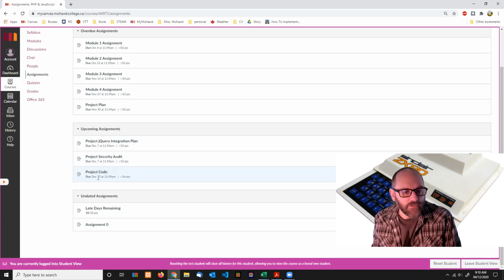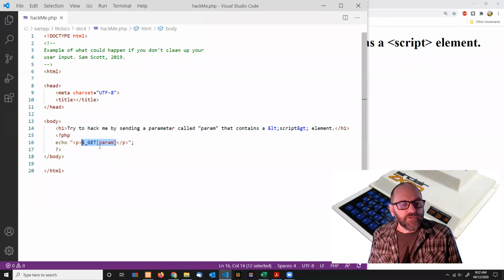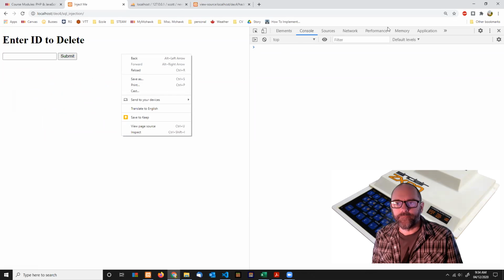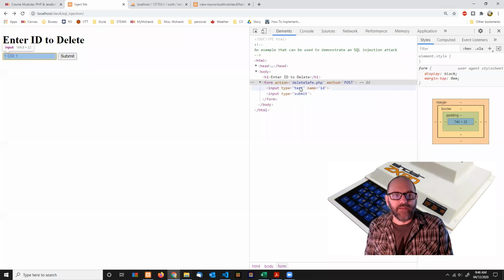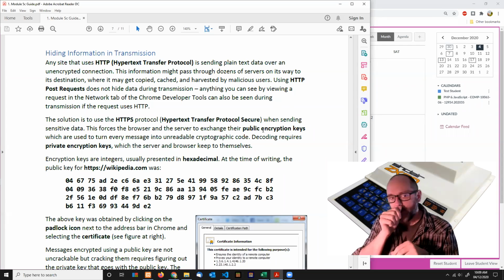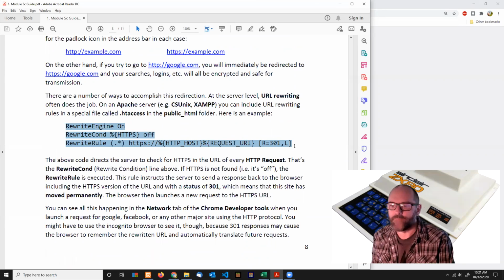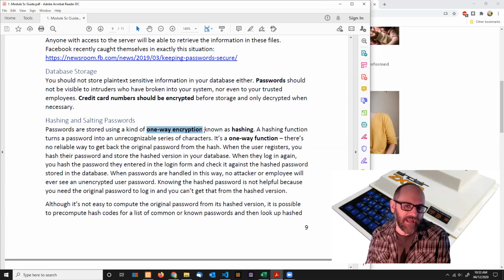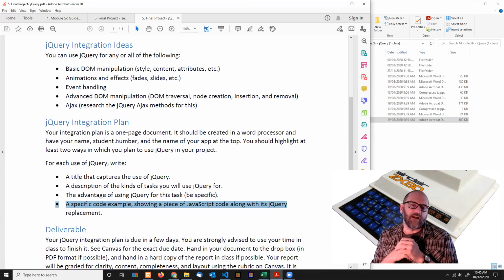PHP & JavaScript: Module 5c - Security on the Web (live class)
Security content starts at 15:50. This is a video from a live class that covers a bunch of security issues on the web.

This video was created for online learning at Mohawk College during the pandemic. The course it was created for is no longer offered, but the content may still be helpful for novice learners in the field of web app development.